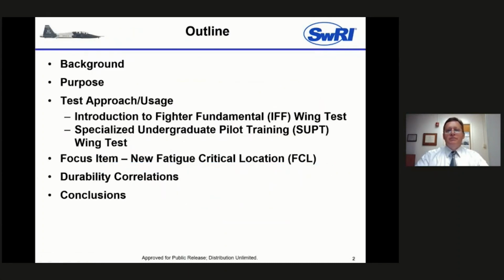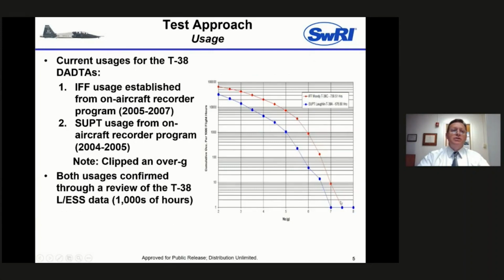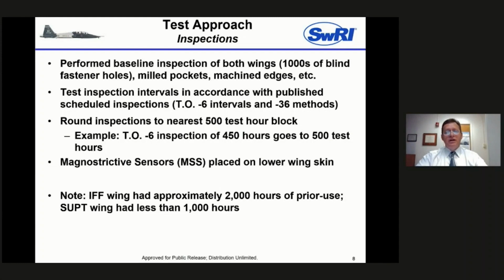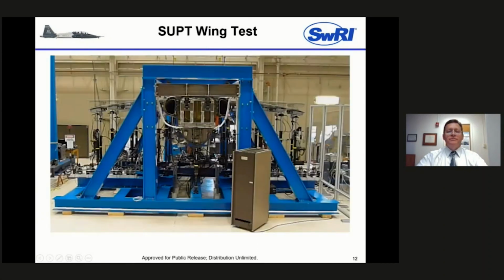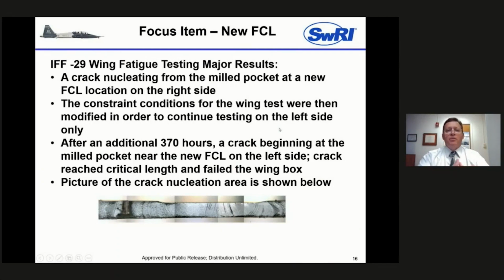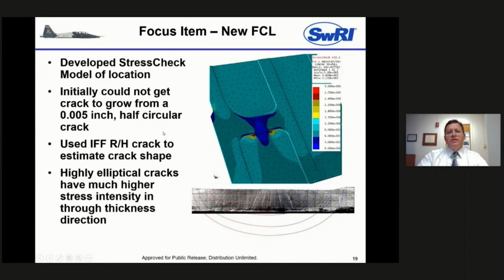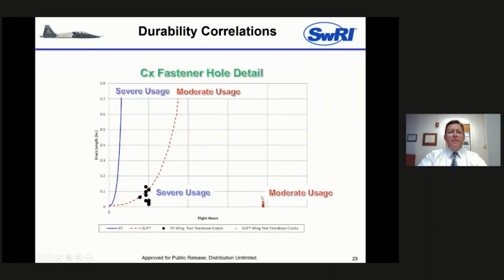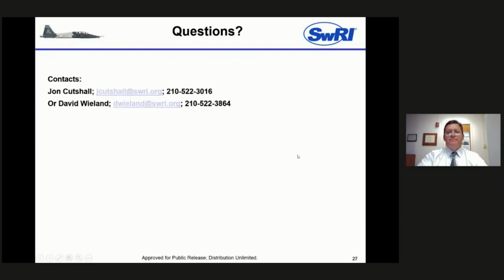Full scale fatigue testing the T-38 fighter trainer legacy wings - ATI Symposium 2021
Jon Cutshall from the Southwest Research Institute gives a presentation about fatigue testing the supersonic trainer’s wings and durability correlations, which has developed considerably since it was designed in the 1950s.

The fatigue testing contributes to the safety case of the T-38 fighter trainer jet remaining in service beyond 2030.

This presentation was given at the the Aerospace Testing Symposium in London, September 2021.